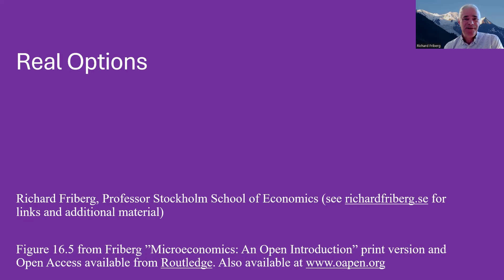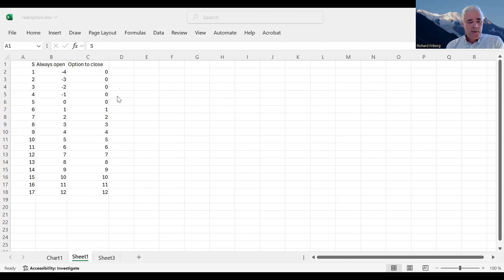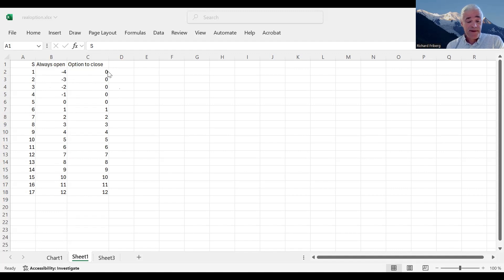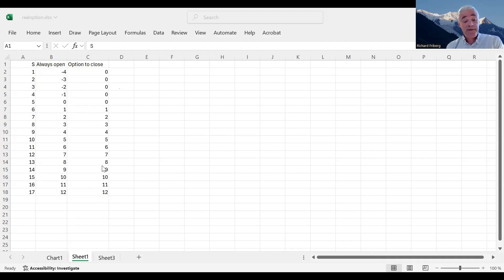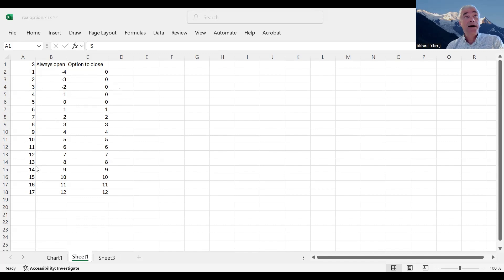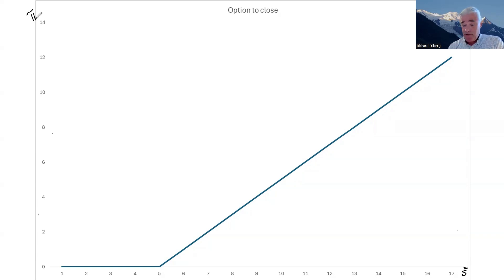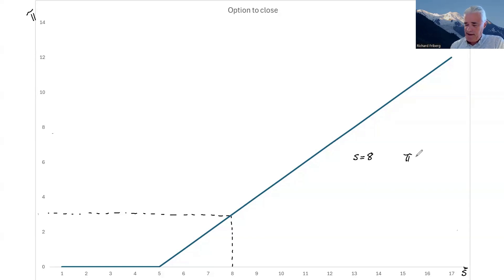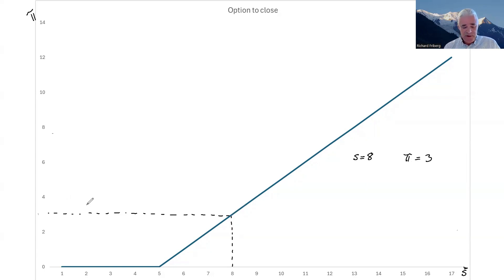Real Options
A step-by-step drawing with commentary on how to understand real options. The video corresponds to a figure in an introductory/intermediate microeconomics textbook by Professor Richard Friberg (richardfriberg.se). The book, Friberg (2025) "Microeconomics: An Open Introduction", is published in a for-pay paper version by Routledge as well as available for free download as an epub and pdf (Open access, CC BY - no registration necessary)